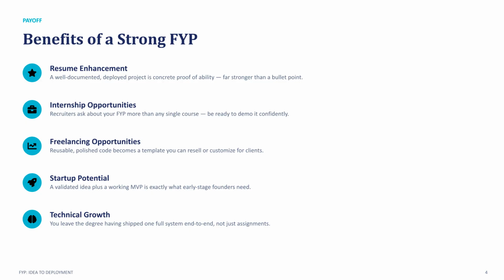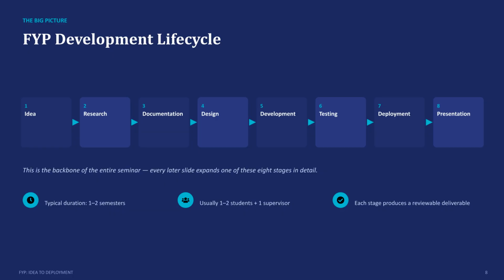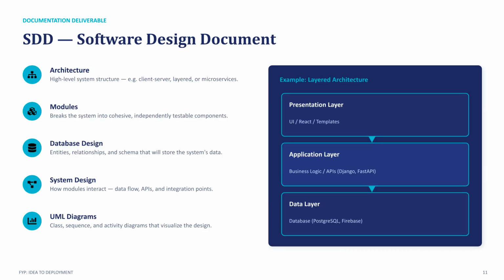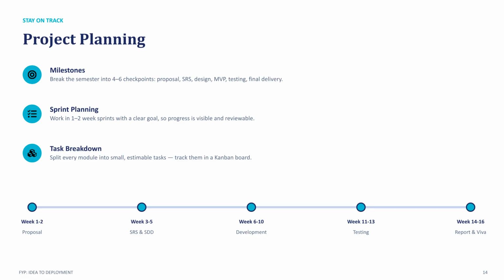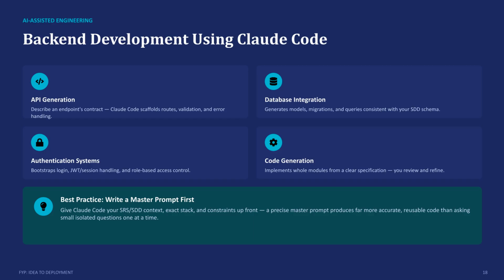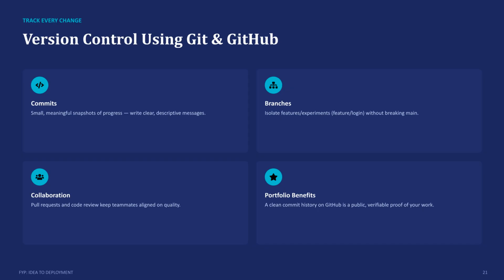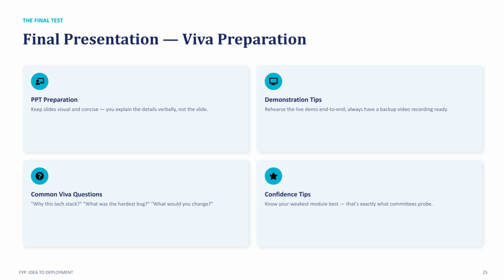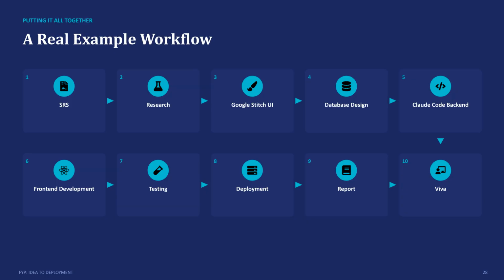How to Build a Final Year Project Using AI | Complete FYP Roadmap for BSCS Students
🚀 Final Year Project (FYP) Complete Guide for BSCS Students

In this session of the Skill Initiative Program, we discuss everything a student needs to know before starting a Final Year Project (FYP).

Topics Covered:
✅ What is a Final Year Project?
✅ Why FYP is Important for Graduation & Career Growth
✅ Choosing the Right Project Idea
✅ Documentation Explained (SRS, SDD, Reports)
✅ Database Design & UML Diagrams
✅ Modern AI-Powered Development Workflow
✅ UI Design with Google Stitch
✅ Backend Development with Claude Code
✅ Coding Assistance with GitHub Copilot
✅ Project Structure & Best Practices
✅ Testing & Deployment
✅ Viva Preparation Tips
✅ Converting an FYP into a Startup or SaaS Product

Tools Discussed:
• Google Stitch
• Claude
• Claude Code
• GitHub Copilot
• ChatGPT
• GitHub
• Modern Development Workflows

This lecture is ideal for:
🎓 BSCS Students
🎓 Software Engineering Students
🎓 IT Students